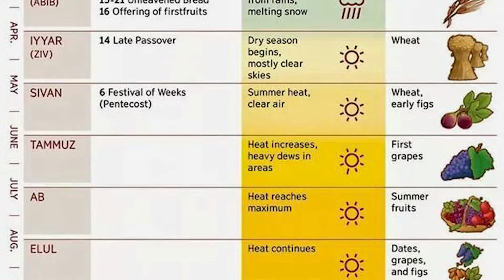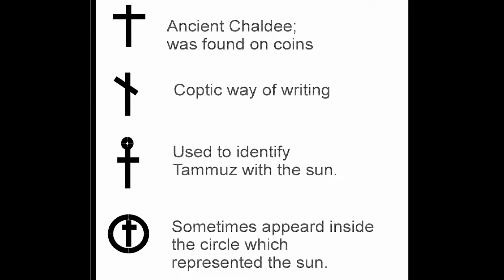JEWISH CALENDAR?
We briefly explain the difference between the Biblical calendar and the Jew-ish one